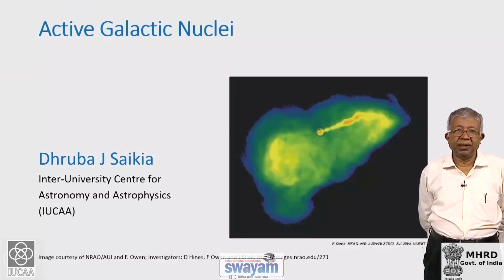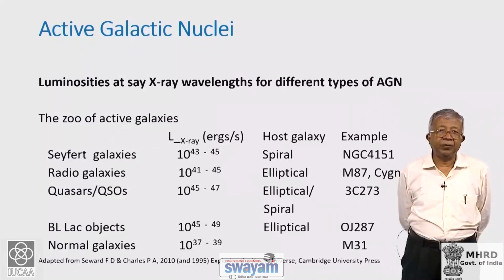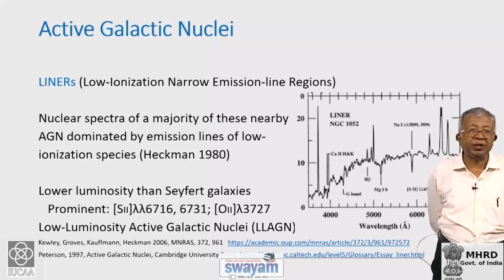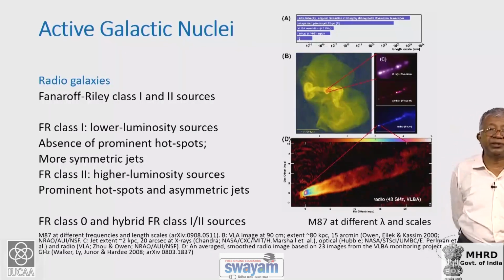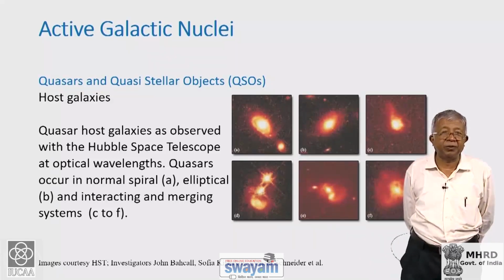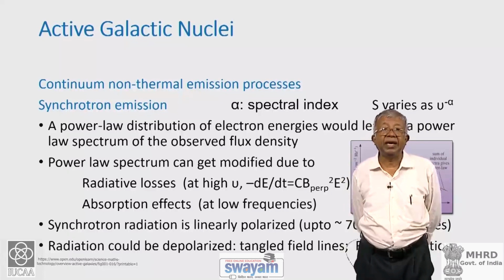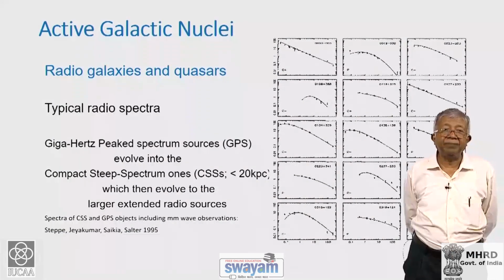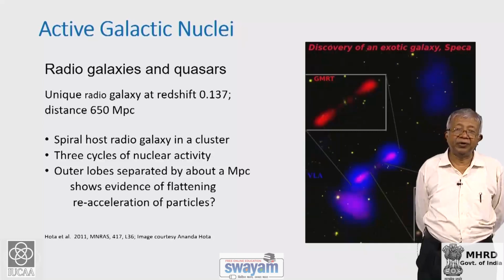Chapter 5.6: Active Galactic Nuclei - I | D J Saikia